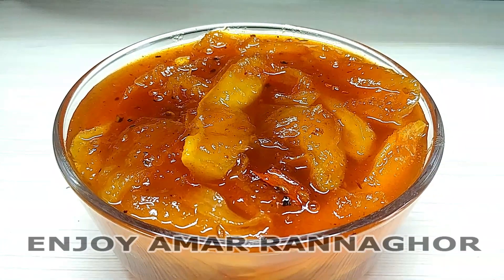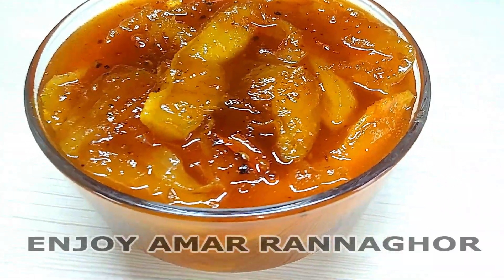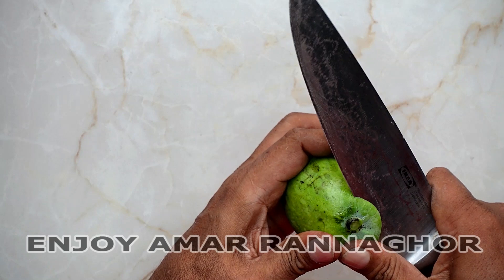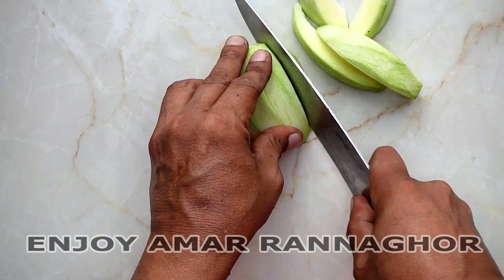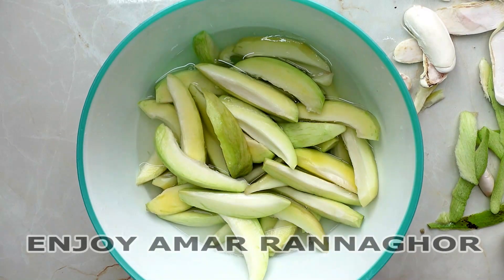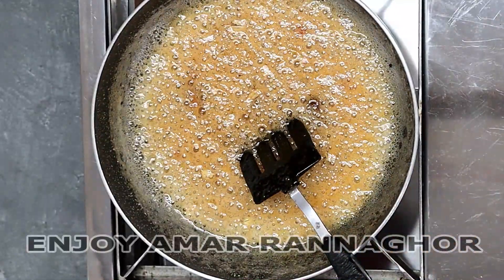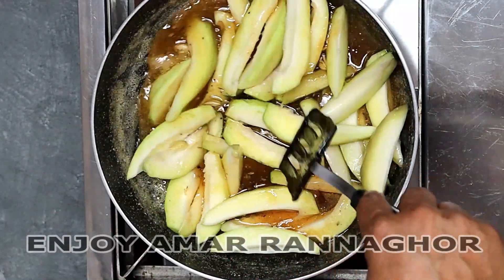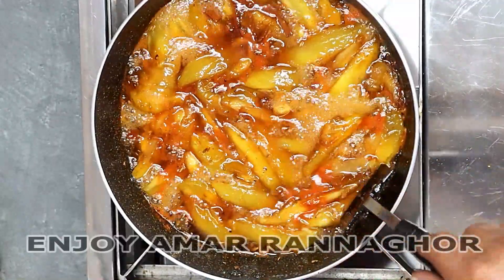Raw Mango Chutney | পোলাও বিরিয়ানির সাথে খাবার জন্য সহজেই বানিয়ে নিন দারুন মজার কাঁচা আমের চাটনি